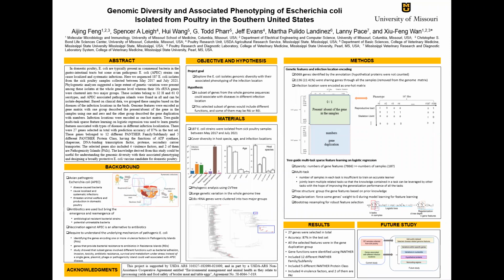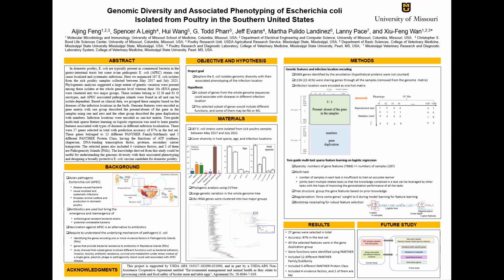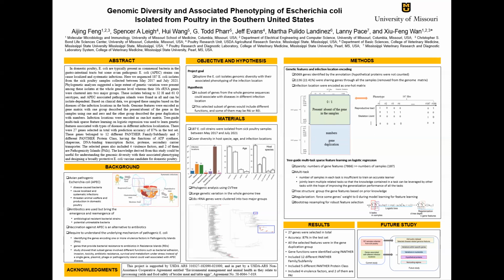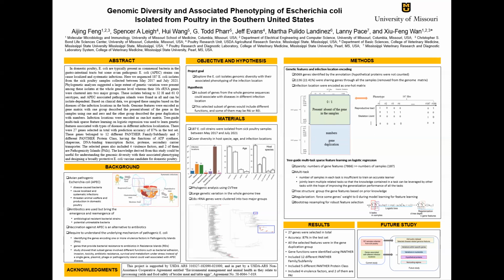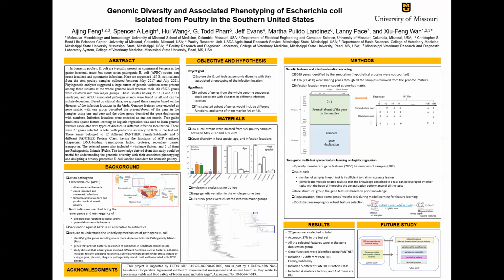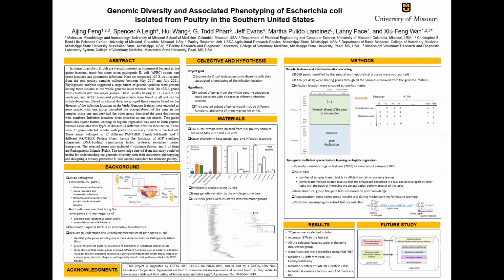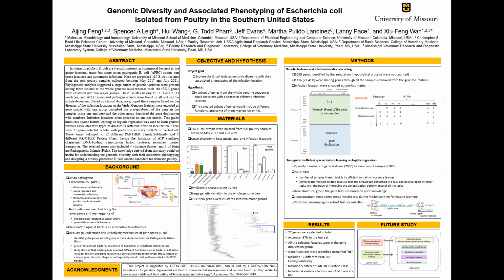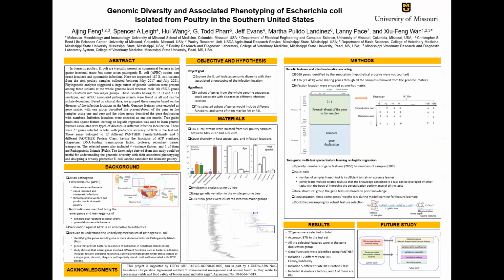Genomic Diversity and Associated Phenotyping of... - Aijing Feng - EvolCompGen - Poster - ISMB 2022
Genomic Diversity and Associated Phenotyping of Escherichia coli Isolated from Poultry in the Southern United States - Aijing Feng - EvolCompGen - Poster - ISMB 2022